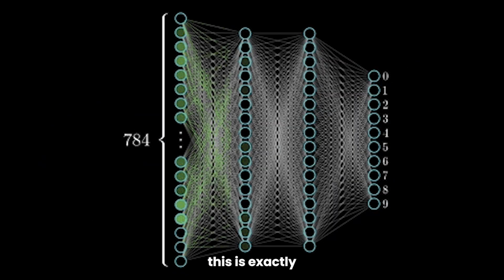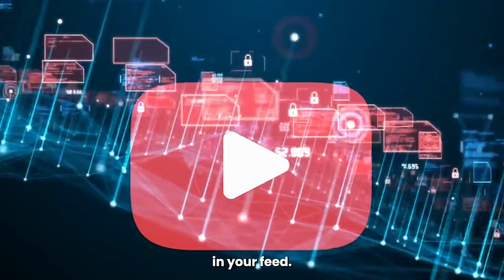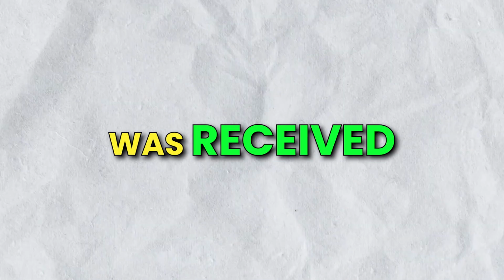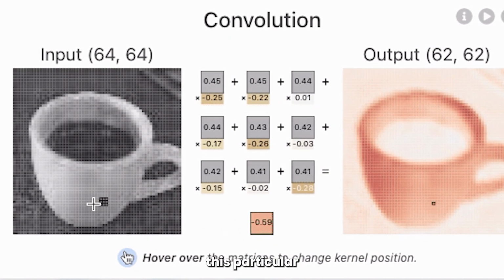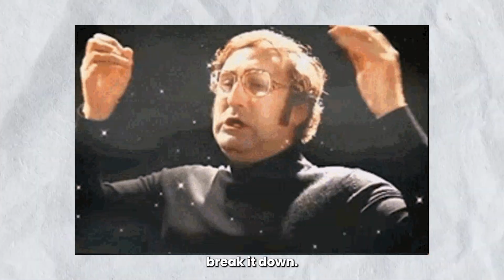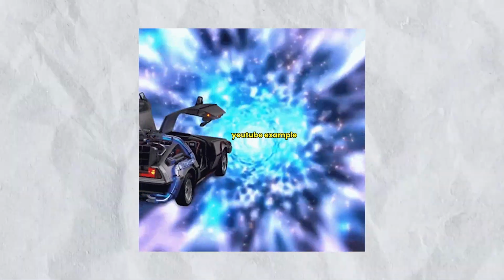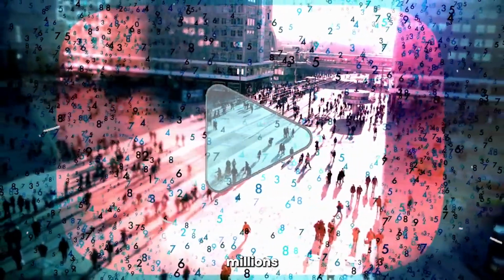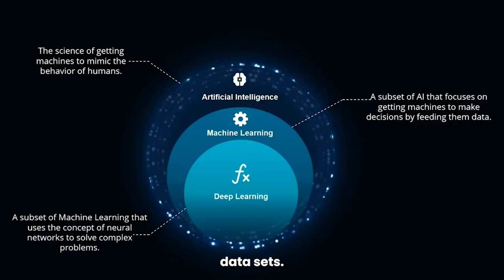Understanding the YouTube Algorithm with Deep Learning!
In this video, we explain what's meant my deep learning.  We'll also run through the difference between deep learning and machine learning.
In this deep learning tutorial, we'll be covering large language models, data analytics and terms like neural network.
So if you've ever wondered why certain Netflix shows are recommended to you, or perhaps why the YouTube algorithm keeps suggesting certain videos (like this one) - you'll get the answer right here.
Ever asked yourself, what is AI?